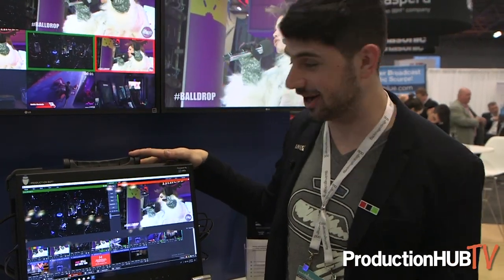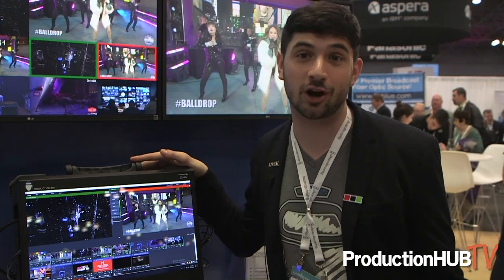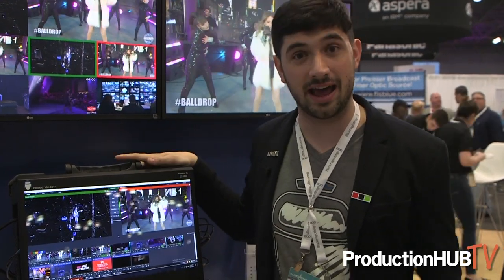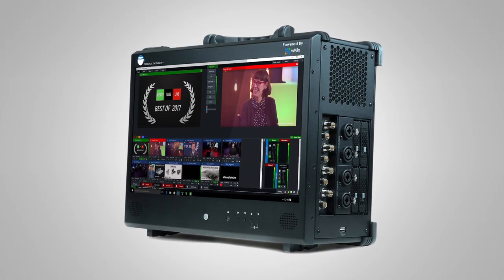Production Bot Showcases the Switch 8 Portable Live Production Switcher at NAB NY 2018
An interview from the 2018 NAB Show in New York City with Nick Walsh of Production Bot. Production Bot is a platform of portable, powerful production computer systems for the broadcast, film, television, and experiential / live event industries. Built in a briefcase-size, all-in-one housing with industrial-strength mainboard, processor, memory, and graphics specifications, Production Bot is for designed for speed and power, and tailored for travel, specifically for live streaming producers, film editors, and GFX designers. In this interview Nick talks with us about the Switch 8 Portable Live Production Switcher.

Production Bot is a true workhorse that was created by a team of video production experts for video production experts. Built around a quad core processors, a powerful NVIDIA GPUs, and AJA SDI Inputs- the Production Bot is ready to report for duty. Although vMix Pro software comes standard on the Switch 8 (vMix 4K on Switch 4), the open platform of Production Bot allows you to use it however you desire.

The Switch 8 Portable Live Production Switcher from Production Bot provides eight video inputs to control up to eight live HD-SDI video sources simultaneously with imbedded audio. This video switcher can be used as a live production studio, mobile editing station, and a DIT station. The Switch 8 has a built-in 17.3" screen with a removable cover and a resolution of up to 4096 x 2160p. It has an internal storage of 500GB, a 1TB SSD removable hot swap bay storage, and three additional drive bays.

This system comes pre-installed with vMix live streaming software and supports custom graphics including overlays, chroma key, and transition effects. You can stream your output live to many streaming platforms such as Facebook, Periscope, and Twitch. While the Production Bot is ideal for a small footprint, the screen real estate can be expanded with vMix's Multiview options. A keyboard, mouse, and a soft travel case are included.

The Production Bot Switch 8 is equipped with an AJA capture card including eight HD-SDI inputs/outputs. You can group four inputs together to provide two 4K inputs. When using the card in 4K mode, standard 1080 and 720 resolutions are unavailable. With up to two SDI outputs, producers can send multiple high-resolution feeds. For example, a "dirty" version complete with overlays for broadcast, and a "clean" version for recording and reuse later. Alternatively, one output can be dedicated to connect a broadcast-grade preview monitor to supplement the Production Bot's built-in screen. The built-in display eliminates the need for external monitors but can still be expanded via DVI, HDMI, or DisplayPort for multiviewer and other application access using external monitors.

vMix Call simplifies adding remote guests to your live production. With a web browser and webcam, your guest can connect into your live show with HD video and high-quality audio from anywhere in the world. Send and receive multiple channels of broadcast quality low-latency video over a gigabit Ethernet network utilizing NDI with vMix.

Two channels of audio over balanced XLR/TRS are supported in addition to the 16 channels of embedded SDI. The included XLR outputs allow for a custom audio monitoring solution. If analog audio isn't available, the Production Bot Switch 8 can interface with USB audio inputs and outputs, as well as Dante (separate software required). Additionally, a 1TB SSD drive is pre-loaded in one of the four removable SSD hot swap bays that enable ISO recording of any input. When finished, unplug the drives to move your footage to another machine for post-production or archiving.